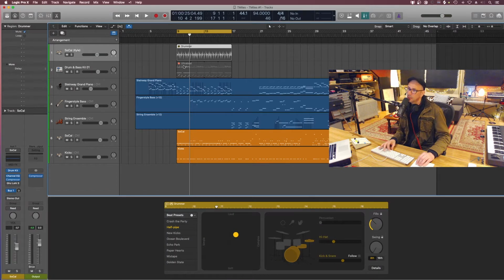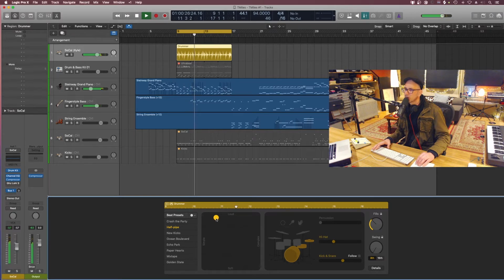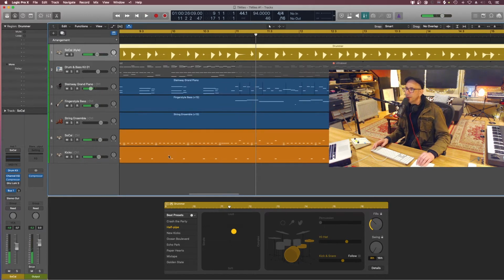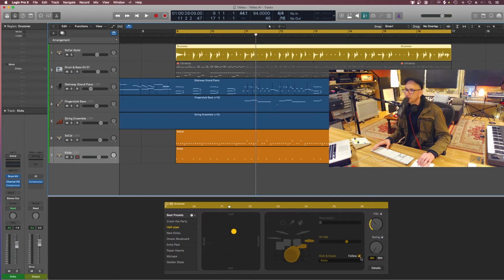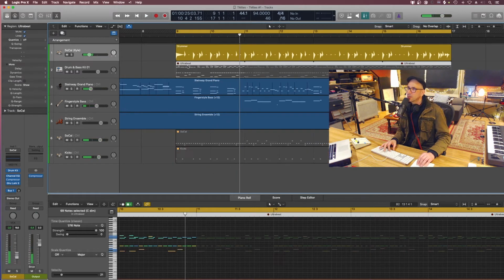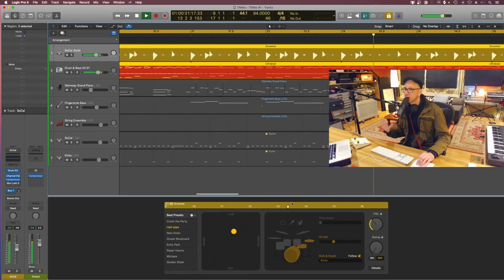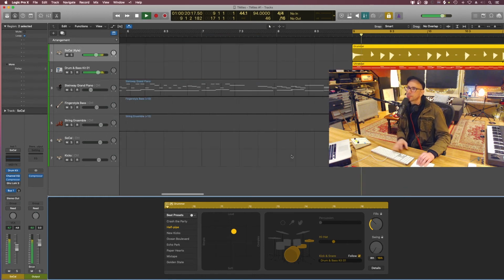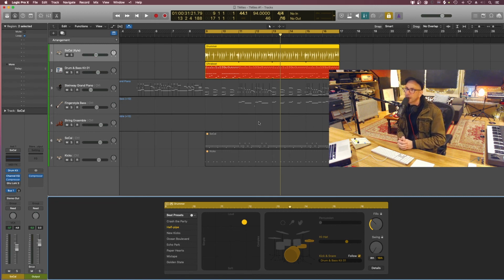Logic Pro X Drummer - "Follow Kick" Tip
Rob guides us through a handy feature in Logic Pro X to ensure your kick drum patterns match up when layering multiple drum layers!